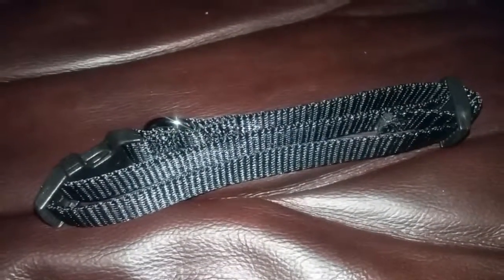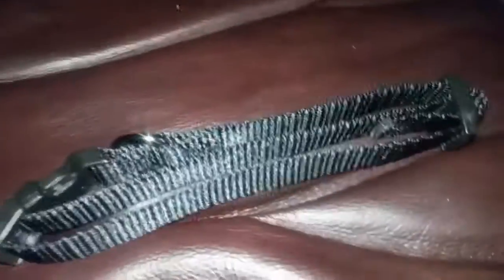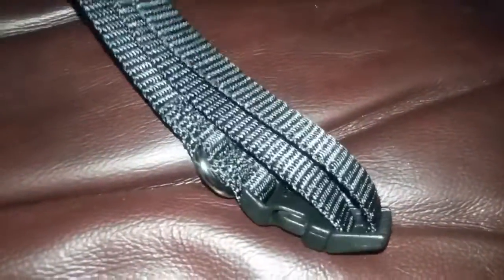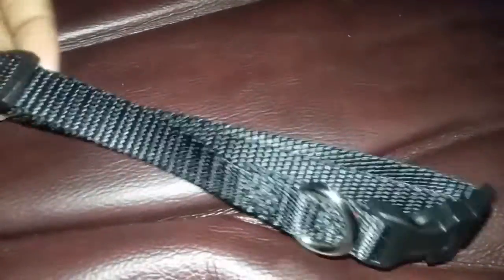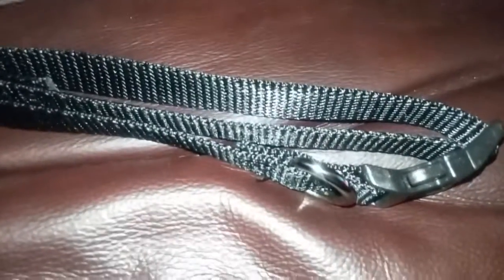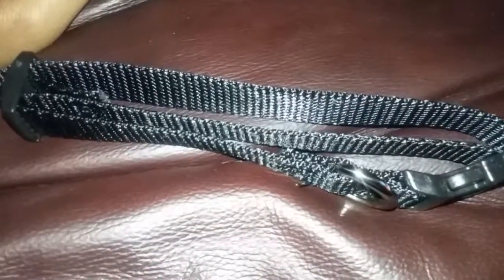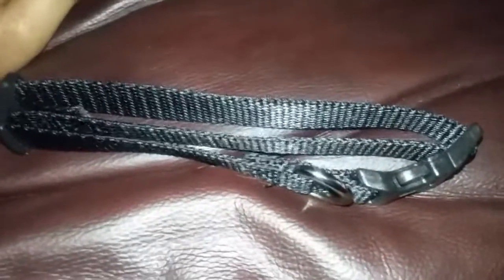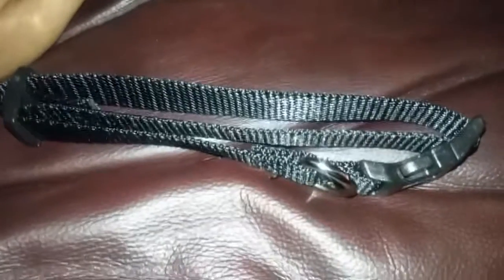June 28, 2016